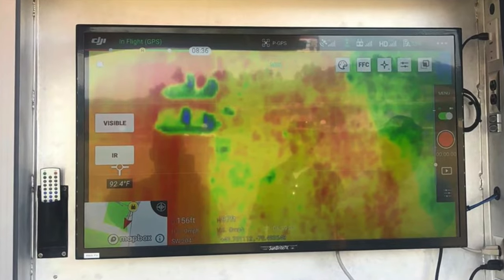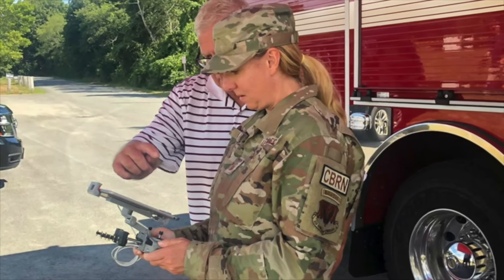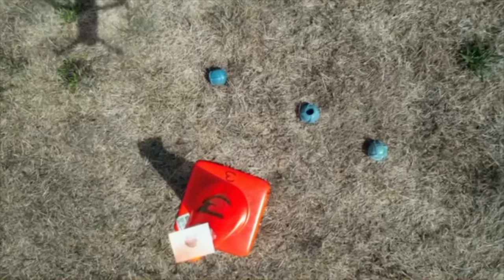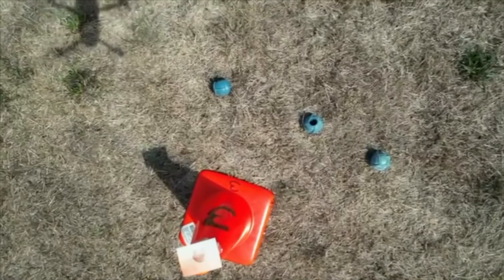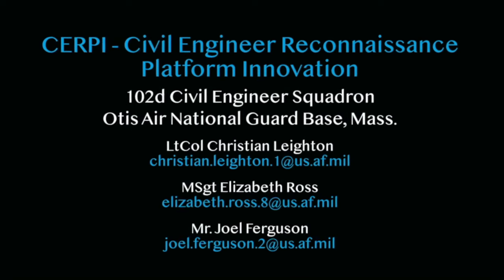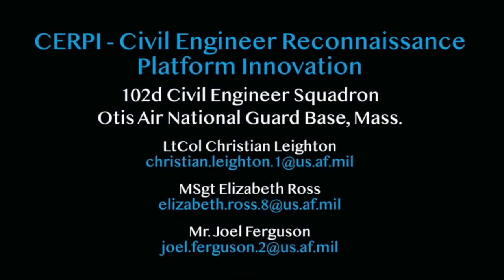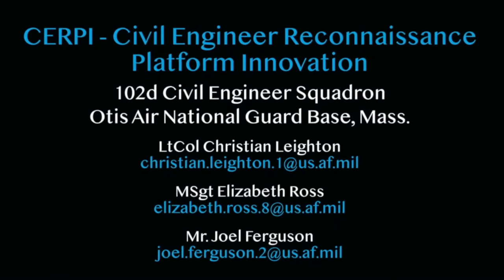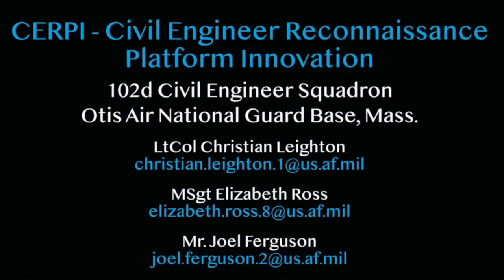Civil Engineer Reconnaissance Platform Innovation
A video for proposal of the Civil Engineer Reconnaissance Platform Innovation.

OTIS ANGB, MA, UNITED STATES
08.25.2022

Film Credits: Video by Timothy Sandland
102nd Intelligence Wing